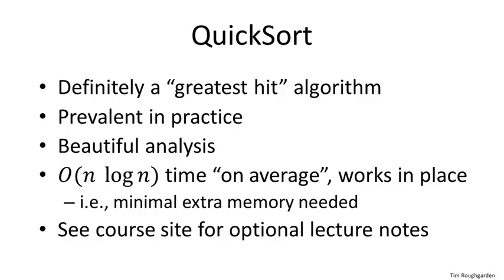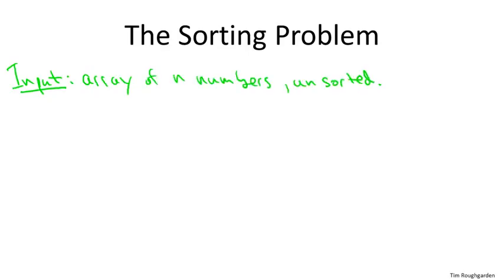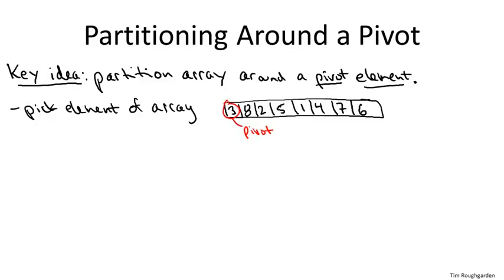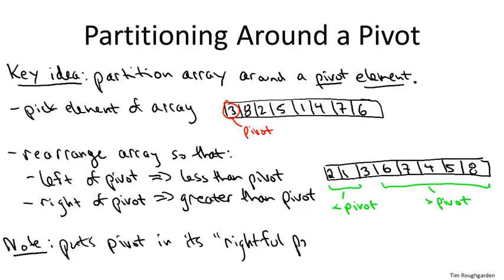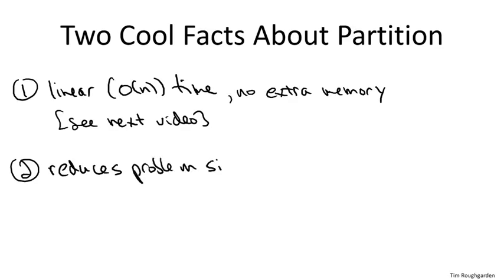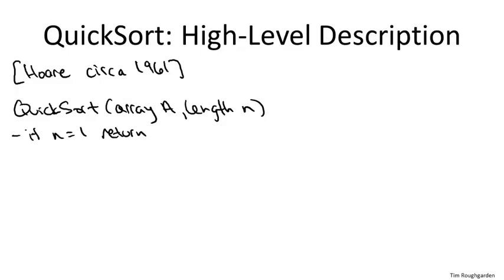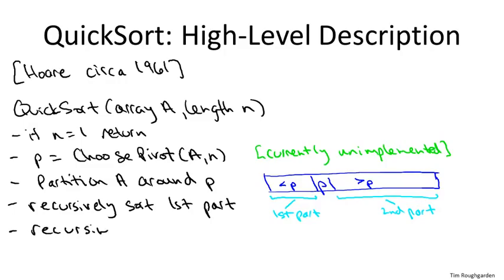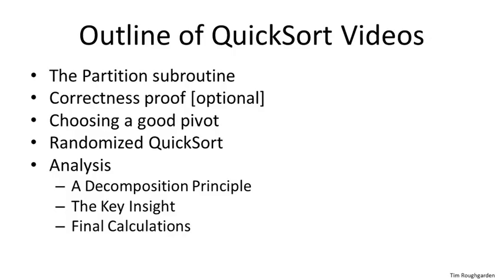5 1 Quicksort Overview 12 min